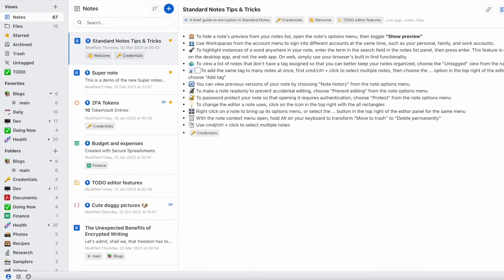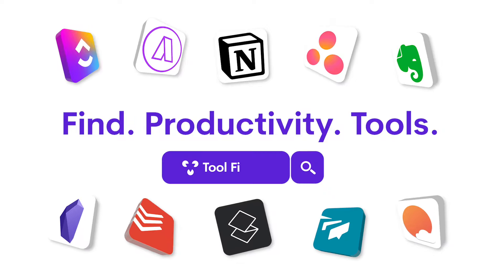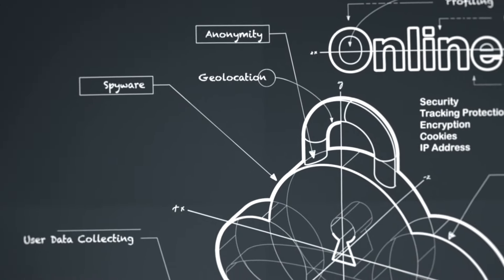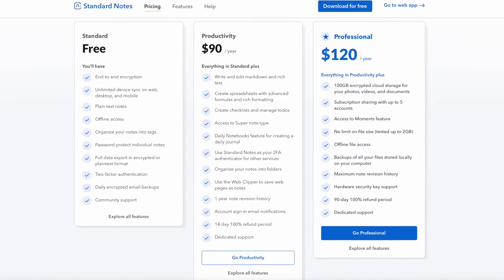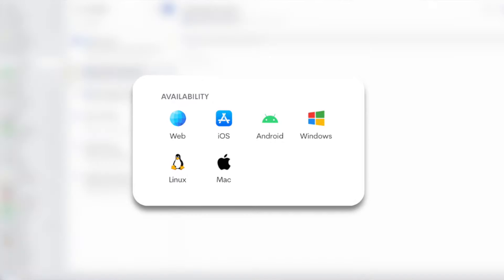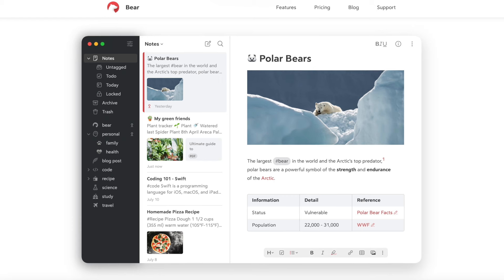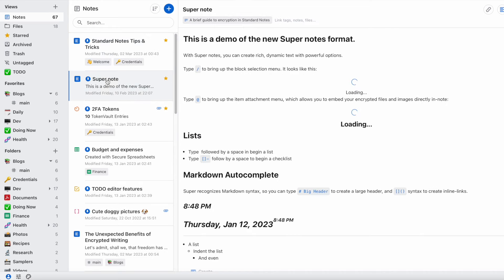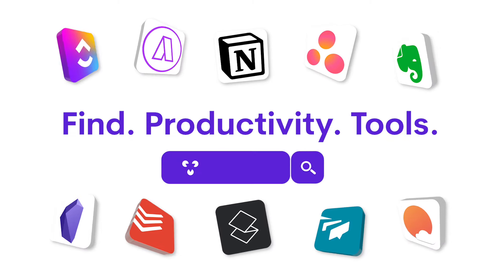Standard Notes: Private and Secure Notes - Review (2023)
Standard Notes is a super private and secure note-taking app that's been around for some time now. It takes the privacy of your notes to the next level with added security and end-end encryption. Perfect for anyone who has lots of important information they want to keep safe.

Standard Notes offers a very basic, markdown-like interface with added features when you upgrade. Keep Productive is the world's best place to discover and learn productivity tools.

00:00 - Introduction
00:39 - What is it
01:22 - Features
02:16 - Best for
02:48 - Outro